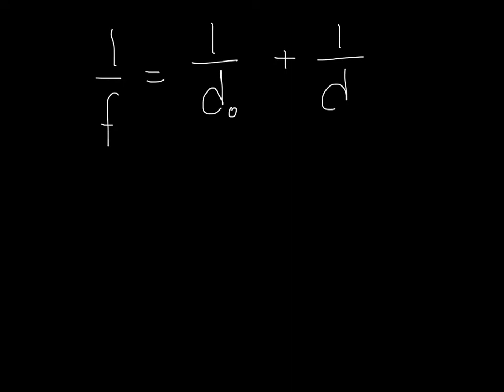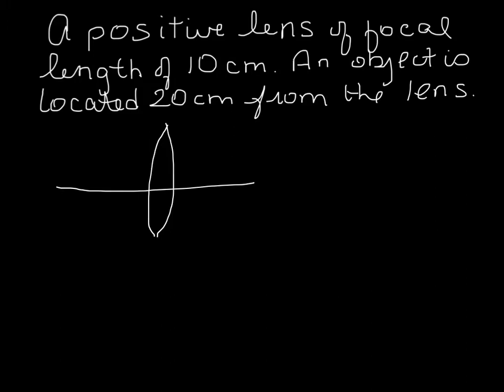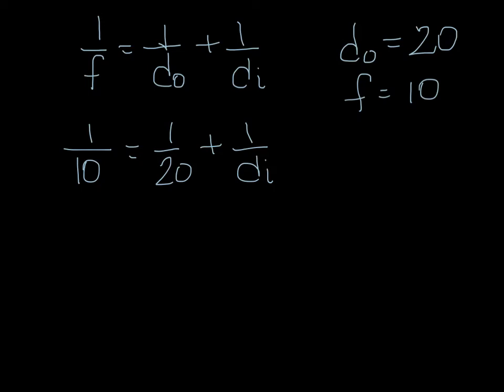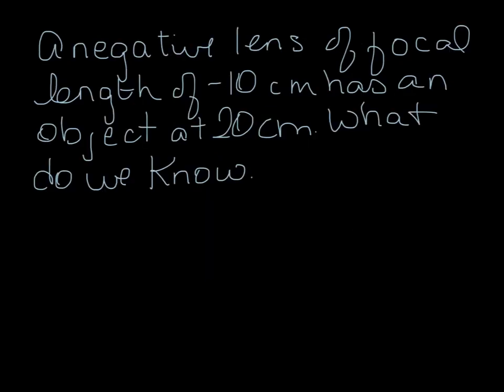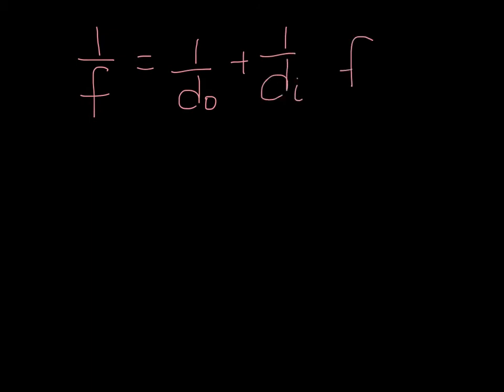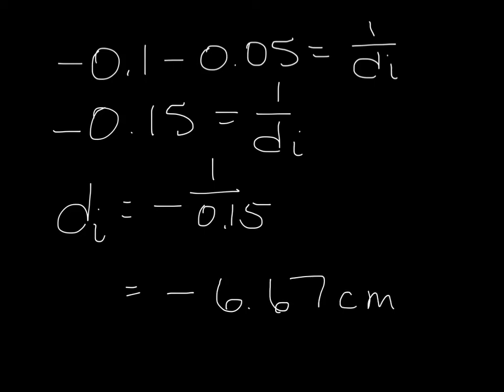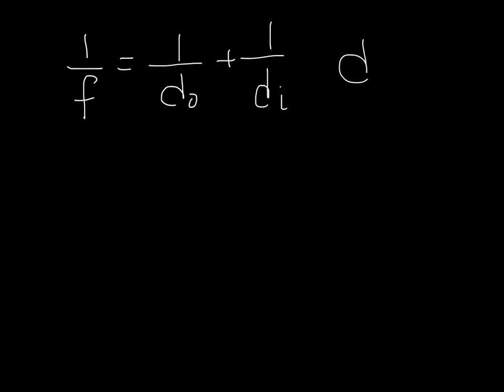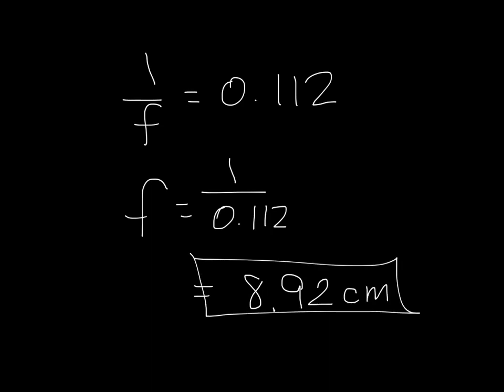solving for focal length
Using the lens equation to solve for focal length.